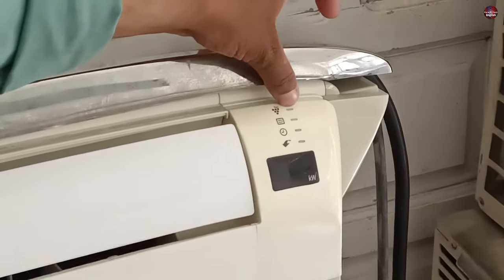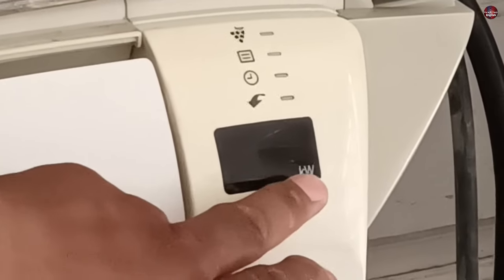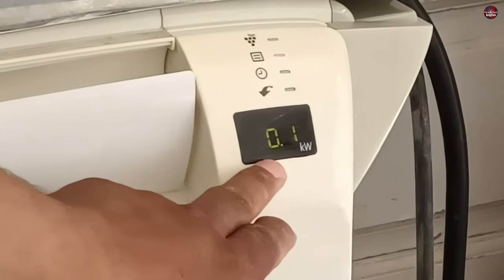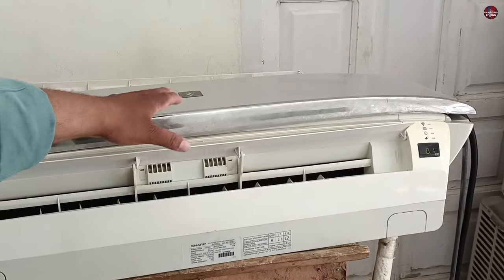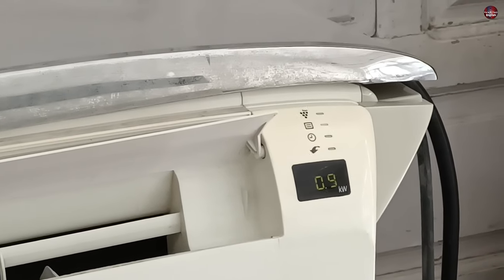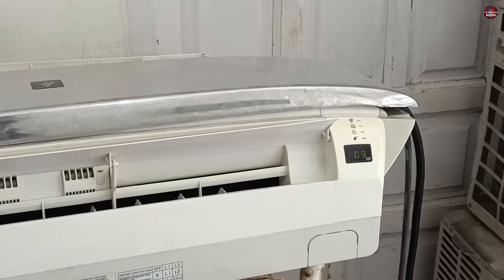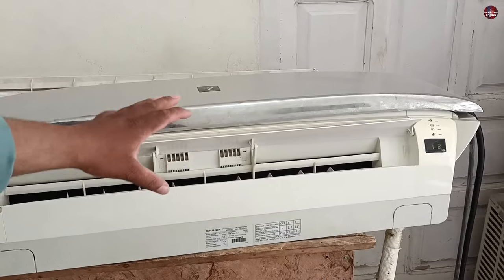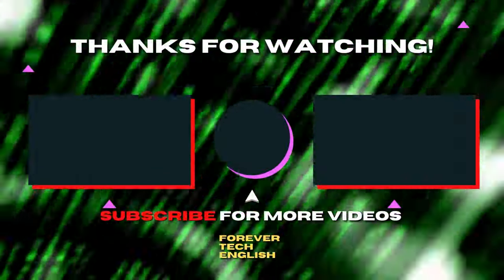This is The Best Innovative Tech in Sharp Mini Split AC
In this video, we dive into the world of Sharp Mini Split Air Conditioners/ACs and uncover the innovative features that make them stand out from the crowd. We look closer at the LW ( Instant Low Wattage Consumption ) Ampere locking technology behind Sharp's Mini Split Air Conditioners/ACs. From advanced cooling capabilities to energy efficiency, we'll explore how these units can transform your indoor environment into a comfortable oasis with bill energy-saving capabilities. Discover the sleek design and compact size of Sharp Mini Split Air Conditioners/ACs, perfect for any space in your home. We'll discuss the benefits of their whisper-quiet operation, ensuring a peaceful and undisturbed atmosphere. But that's not all! We'll also delve into the smart features that make controlling your air conditioner a breeze. Explore the convenience of remote access, scheduling options, and even integration with voice assistants for a truly connected experience. Whether you're looking to upgrade your current cooling system or searching for the perfect solution for a new space, this video will provide you with all the information you need to make an informed decision.

Multimeters
Thermal Camera
Soldering Wires
10Pcs 2mm XZZ-2015 Desoldering ➡️
0.8mm/1.0mm 50g Lead Free Solder➡️
0.6/0.8mm 50g/100g Lead Free Solder➡️
200g 500g Tin Wire Soldering Wire ➡️
8g 50g Per Roll High Purity Soldering Wire➡️
250m/roll 30AWG UL1423 Insulation Cable Copper➡️
Vacuum Pump
18V Lithium Battery Vacuum Pump ➡️